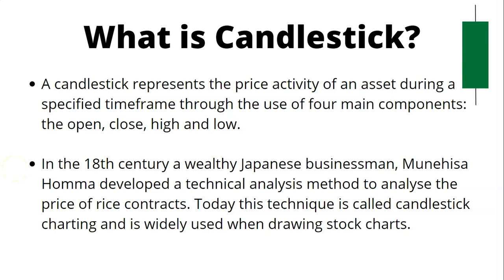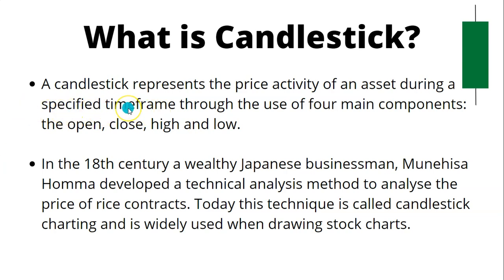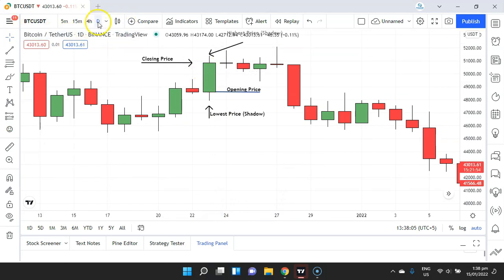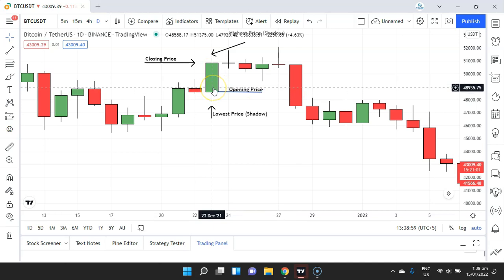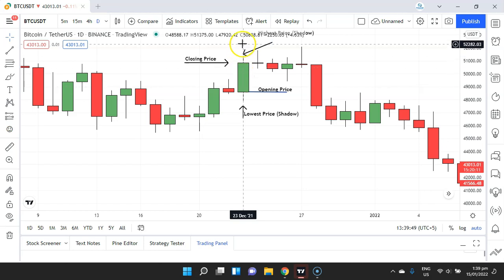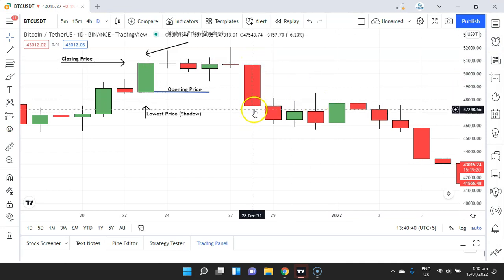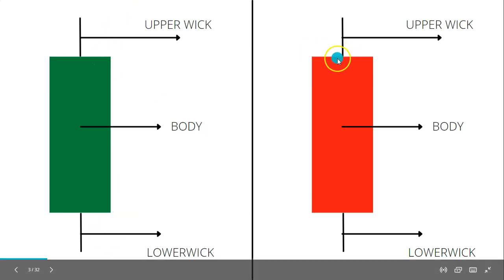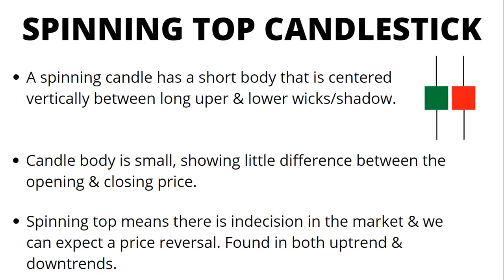What is a Candlestick & its four components? Candlestick is the best Trading Signals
In this video; I have explained the components of a candlestick that is printed on any financial asset. There are four major components of a candlestick:

1. Candle High
2. Candle Low
3. Open Price
4. Close Price

A candlestick that is printed on charts can either be bullish or bearish. The anatomy of candlesticks on different timeframes give trader a buying or sell idea.